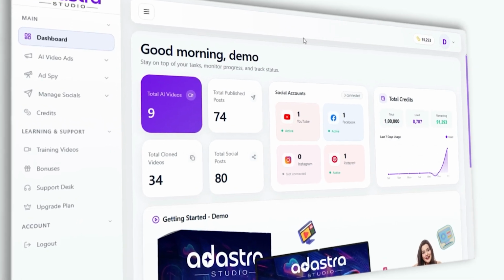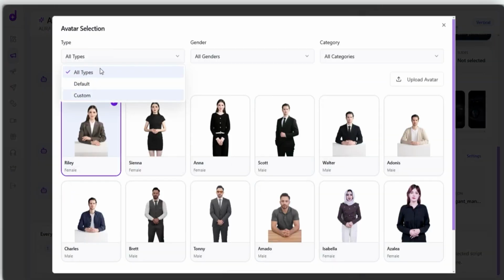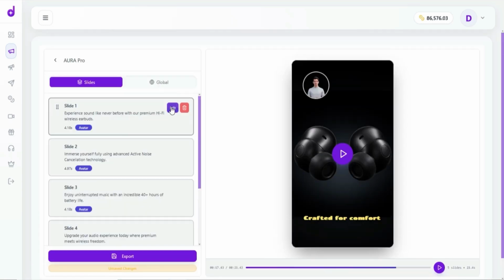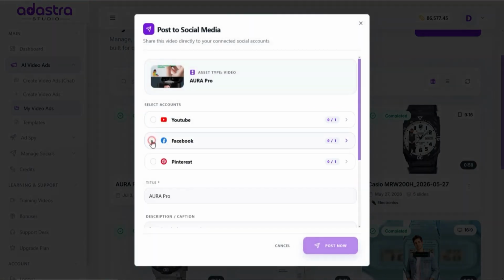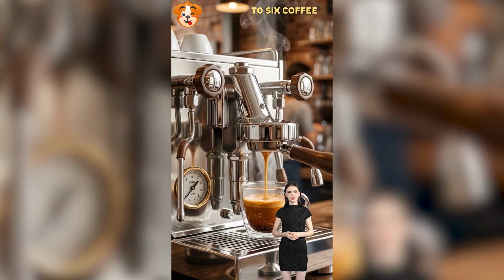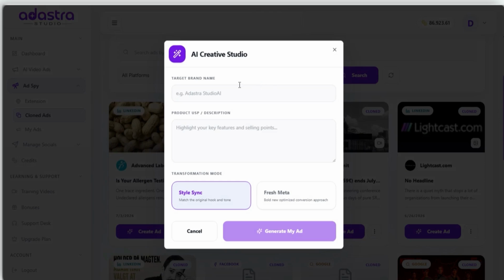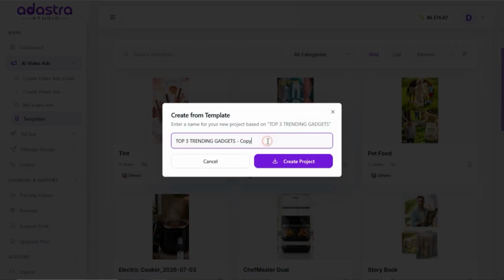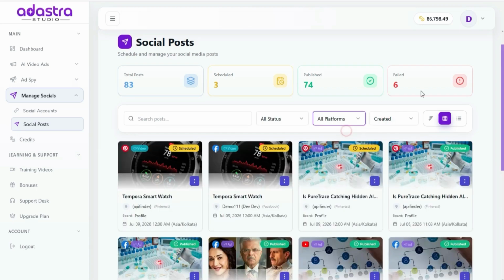Adastra Studio Quick DEMO & Review | Free Discount Code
Active Discount Coupons
FE - ” ADASTRA2 “,   Bundle - “ ADASTRA100“

WHAT IS ADASTRA STUDIO AI?
Adastra Studio AI is the world's first AI Sales Video Engine that creates high-converting sales videos from ANY product link — and lets users spy on and clone winning video campaigns in just a few clicks.

adastra studio,
adastra studio review,
adastra studio reviews,
adastra studio demo,
adastra studio scam,